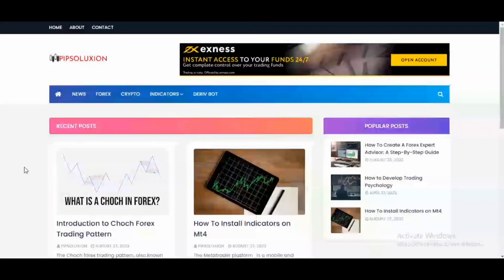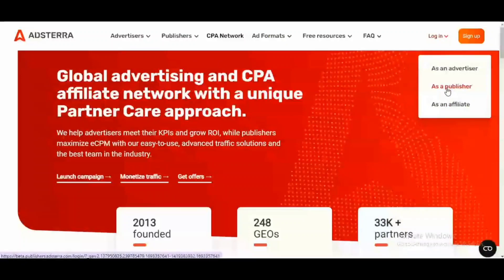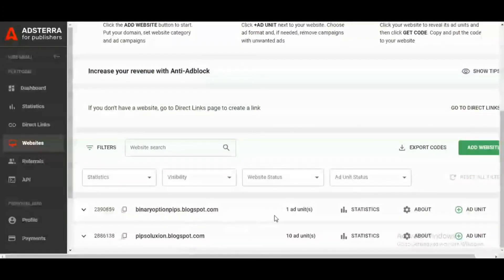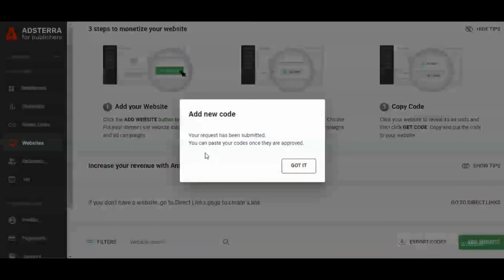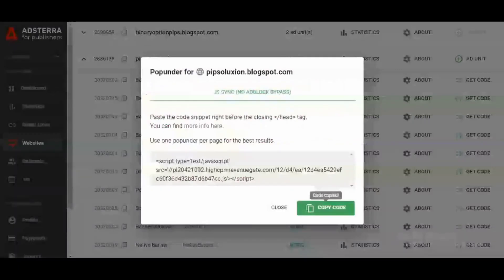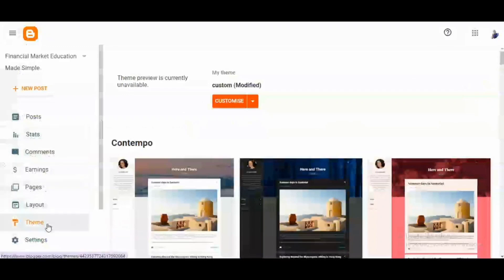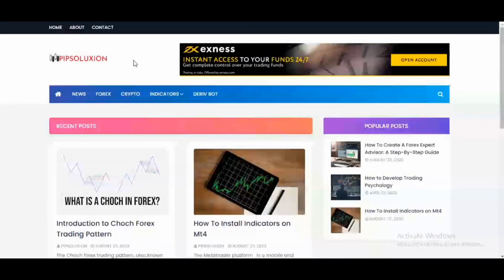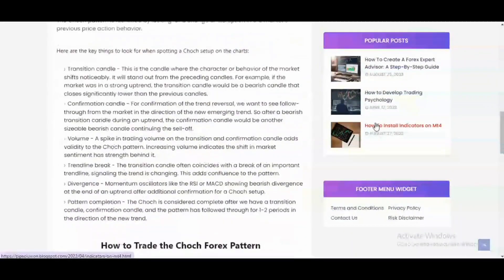Adsterra ad Setup in Blogger || How to setup adsterra ad in blogger post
Want to monetize your Blogger website with ads? AdSterra is a great ad network option for Blogger sites.

In this video, I'll show you step-by-step how to install and set up different AdSterra ad units on your Blogger website.

We'll cover how to add AdSterra header ads, popunder ads, and social bar ads on your site.

Header and popunder ads can help you earn revenue, while social bar ads are great for growing your social media following.

I'll provide tips on how to optimize placement and settings to maximize your AdSterra earnings on Blogger. We'll also go over how to get approved for the AdSterra network and create your ad codes in their self-serve platform.

Whether you're new to AdSterra and Blogger monetization or looking to refresh your implementation, this step-by-step tutorial has you covered! Useful for all bloggers trying to monetize their site.

Key topics covered:

Getting approved for the AdSterra ad network
Creating ad codes in AdSterra platform
Placing header ads on Blogger
Adding popunder ads on Blogger
Installing social bar ads on Blogger
Optimizing AdSterra ads for maximum earnings